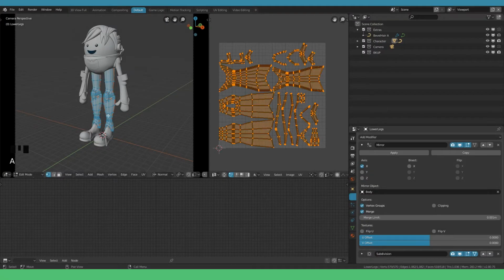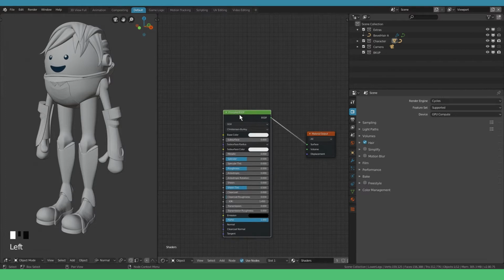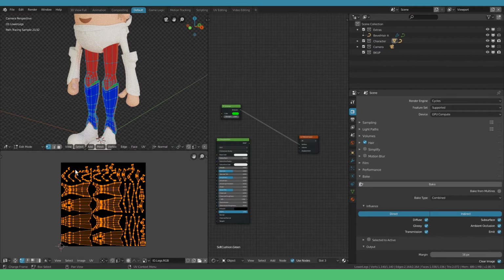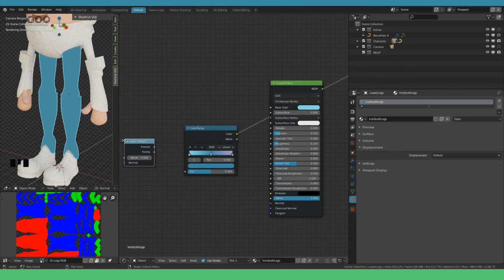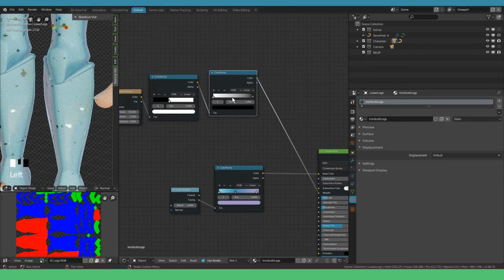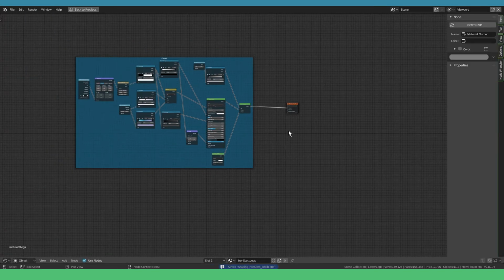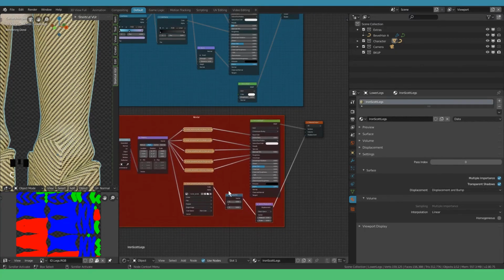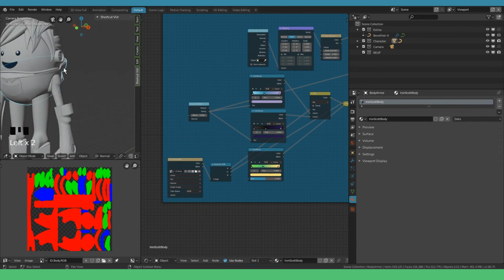How to use Blender 3D for beginners | Shading Part 2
In this video we learn how to proceduraly create an car paint material in Blender. That and a lot more shading tips and tricks. For example, we make use of an RGB mask.

This is part of an introduction to blender, where we model an iron suit for my good friend Scott.

If you have any questions let me know. I try to answer as much as possible.

I hope you find this as cool as I do.

Ciao!